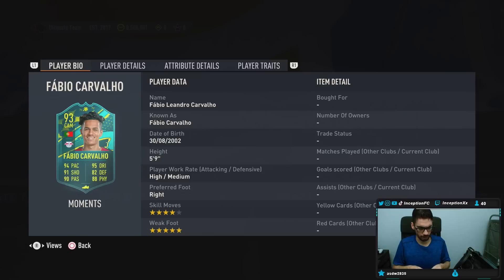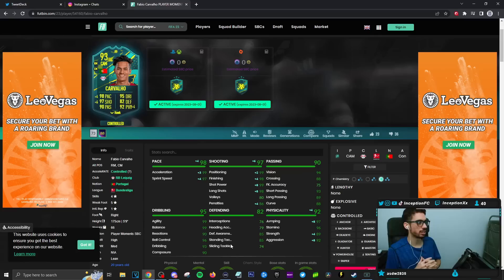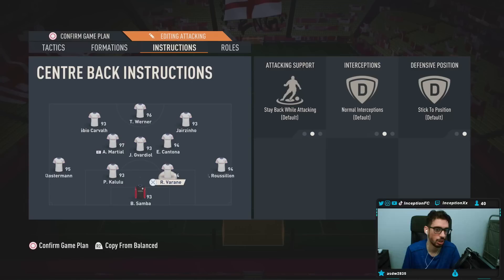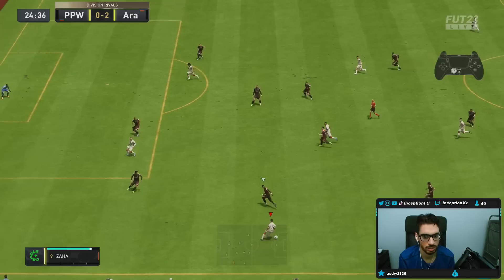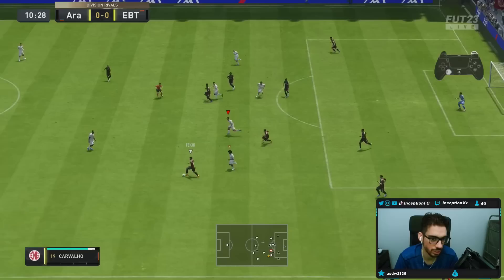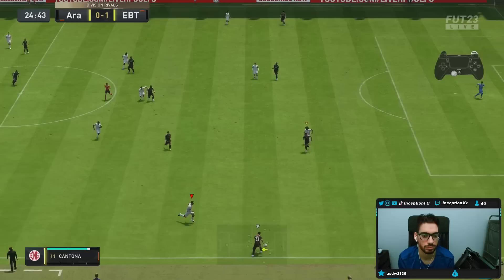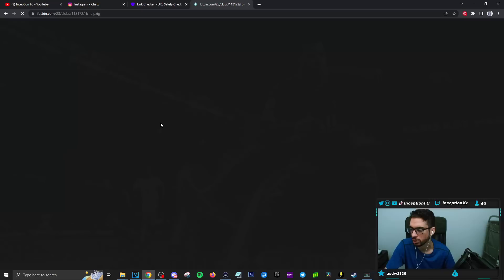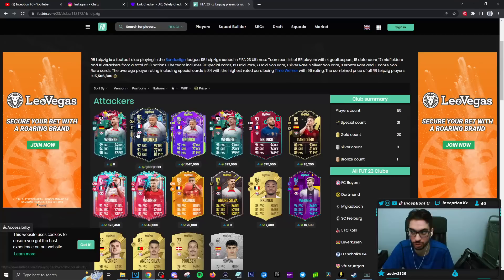93 PLAYER MOMENTS CARVALHO SBC PLAYER REVIEW FIFA 23 ULTIMATE TEAM